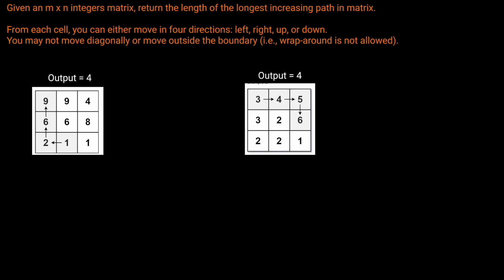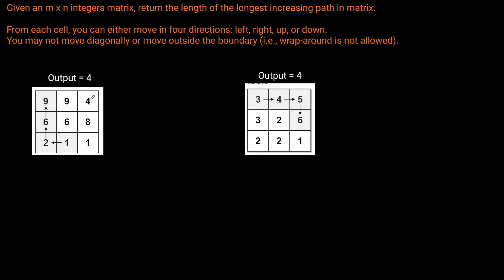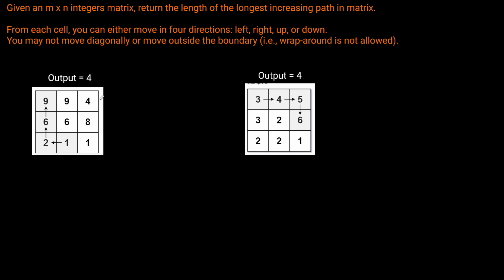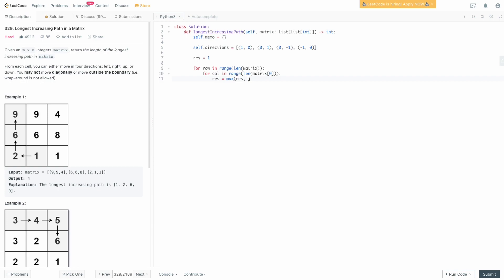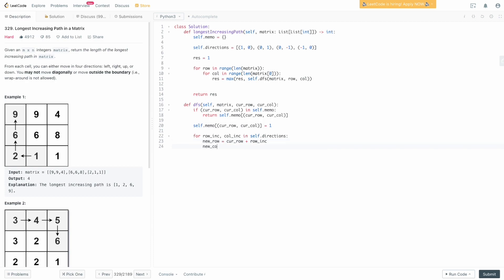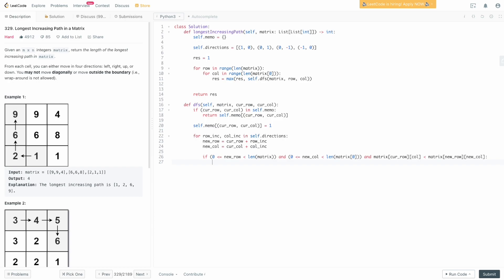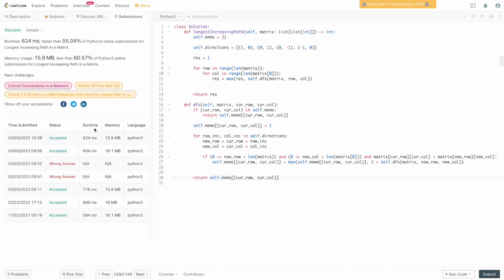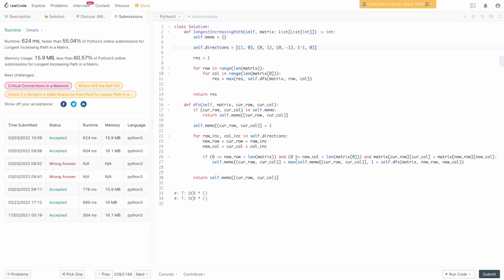LONGEST INCREASING PATH IN A MATRIX | PYTHON | LEETCODE # 329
In this video we are solving a popular Google Interview question: Longest Increasing Path in a Matrix.

This is another one of those DFS based matrix traversal questions that comes up a lot on Leetcode. It isn't particularly difficult despite being labelled as a hard problem. The solution follows roughly the same template as most of these questions and the real tricky part is handling the conditions inside the DFS function to actually compute your result.